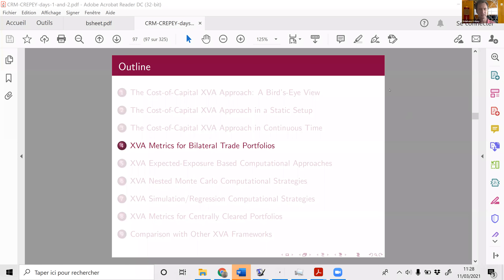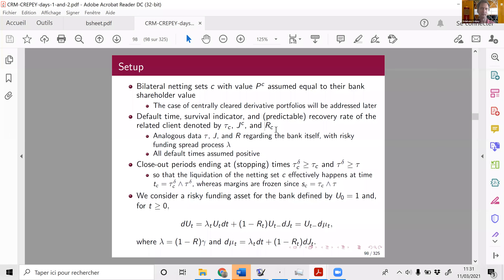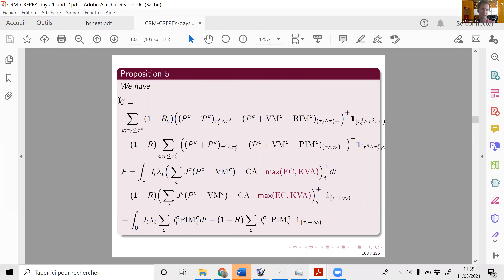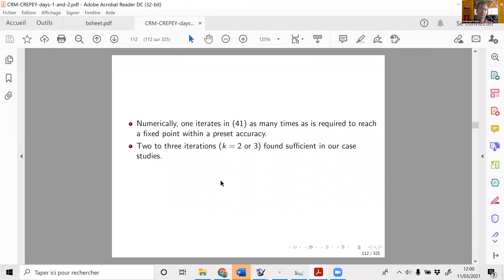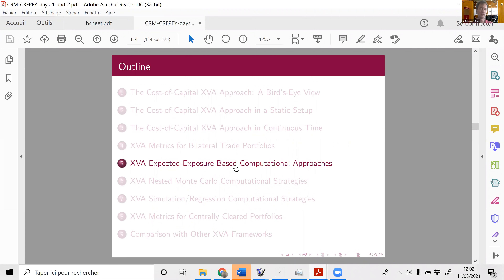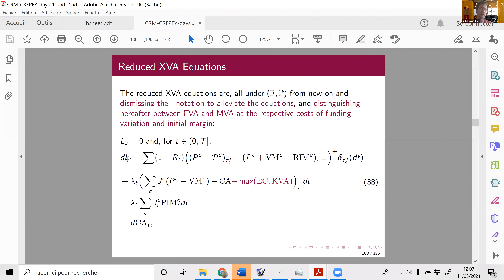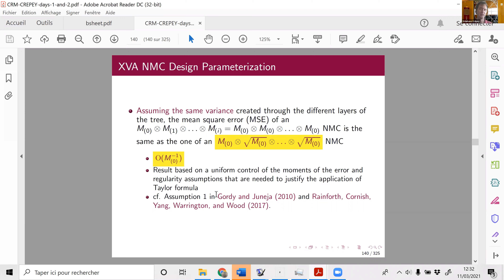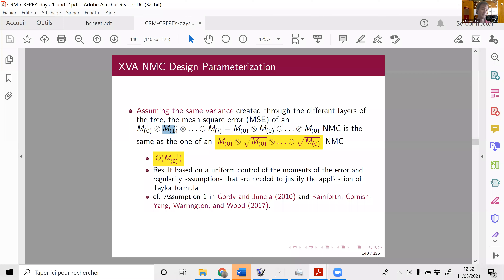'XVA Analysis II' by Stéphane Crépey (PART I)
The School will take place along 3 weeks and includes three online courses of 6 hours each (spread over two days each) and given by distinguished lecturers on topics of both practical and theoretical interest. The School aims at promoting contact and collaboration among young professionals and PhD students in Quantitative Finance. This activity will complement the Intensive Research Program on Quantitative Finance organized by the CRM from June to July 2021.